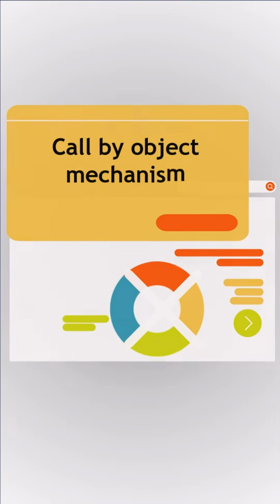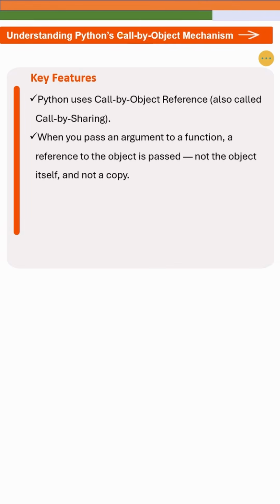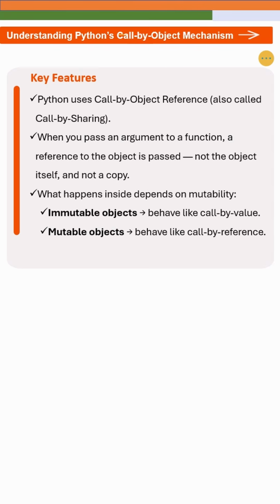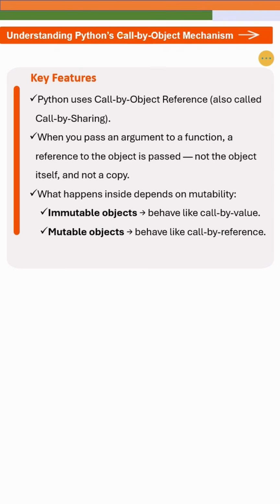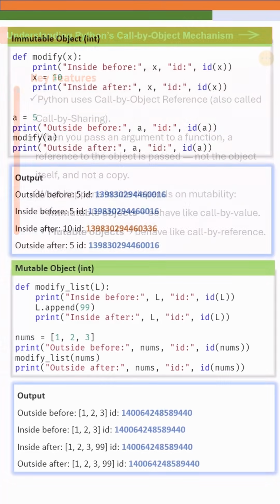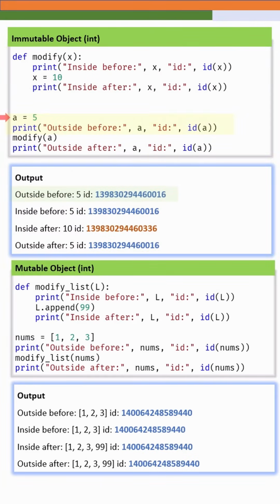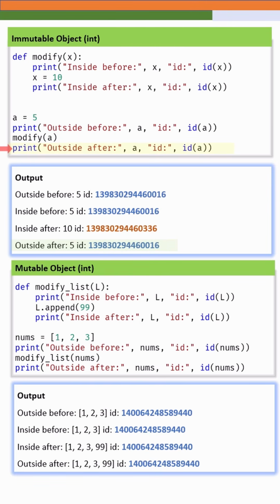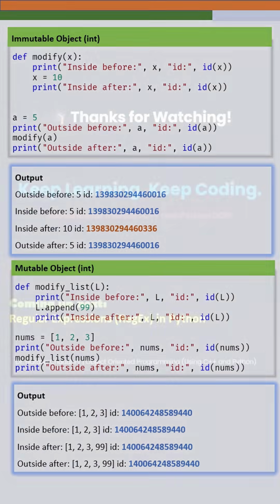Call by object, call by reference in Python.